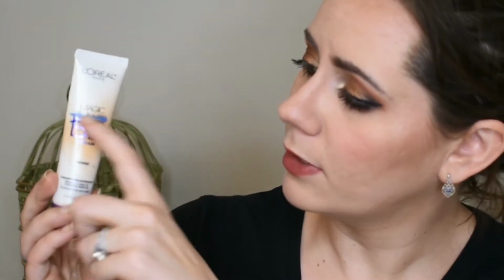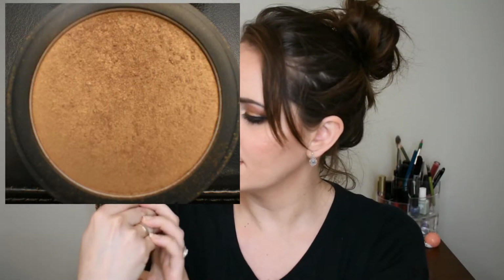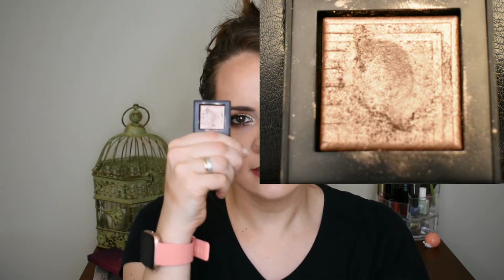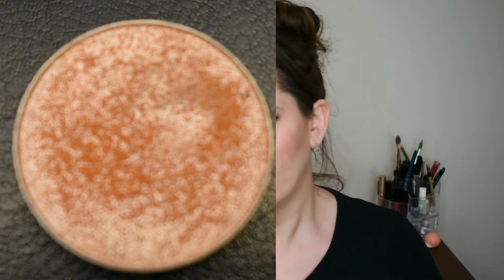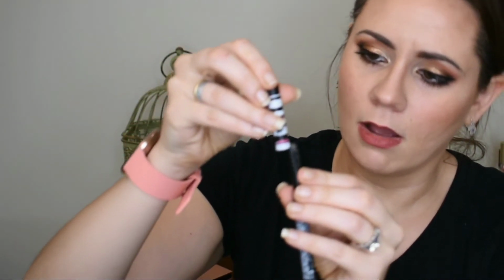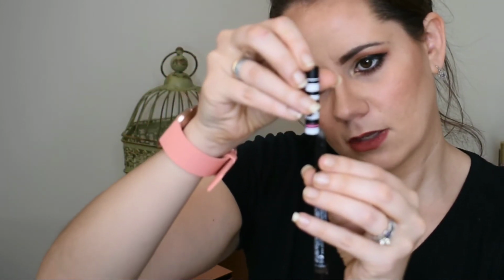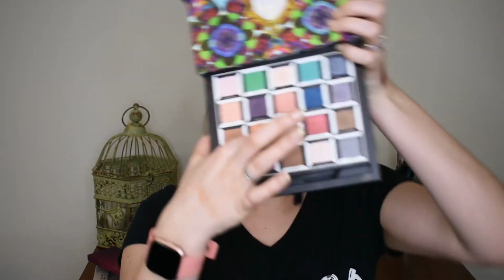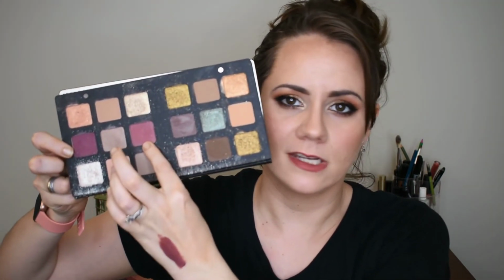A to Z Pan Project Update 2- 2019- Collab with the Pantastic Ladies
Hey meow! Today I am showing the second update for the A to Z pan project I am currently working on in collaboration with the Pantastic Ladies. I am really excited about this project and I have high hopes that I will be successful in this endeavor. This is a collaboration with the Pantastic Ladies. :)

Products in the project
A Jelly Pong Pong- All Over Glow
B Loreal Paris- BB Cream- Medium
C Chanel- Perfection Lumiere Velvet – 30 Beige
D Dr. Brandt- needles no more tri-blend wrinkle relaxer
E ELF- Bronzed Glow
F freeze 24-7 Anti-aging eye serum
G Glamglow- silver tightening mask
H Nars- Himalia
I MUG-IN the Spotlight
J The Balm- Mr. Write Now- Jac
K Kokie- Eyebrow Pancil
L Loreal- Mascara Base
M MAC- Fix +
N NARS- Pro Prime –Eyeshadow Base
O ole henrikson- truth sugar glow polishing mask
P Starlooks- Piquant liquid lipstick
Q TreStique- Shadow Crayon- Aspen Pine
R Soap and Glory- The Righteous butter
S Salazen Grum- Alice thorugh the looking glass
T Time- “ “
U Underground- Urban decay Chain Metal
V Venom- Serpentina
W Whimsical- Inglot Palette
X Phoenix- Natasha Denona- Star Palette
Y YDK- Naked 2
Z Zero- Urban Decay Chain Metal Palette

Love yah, Miki